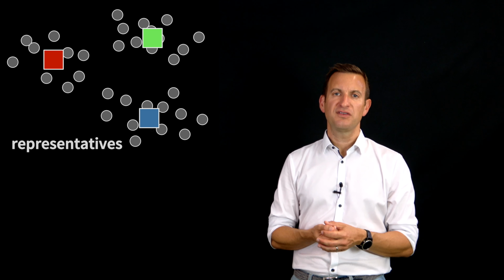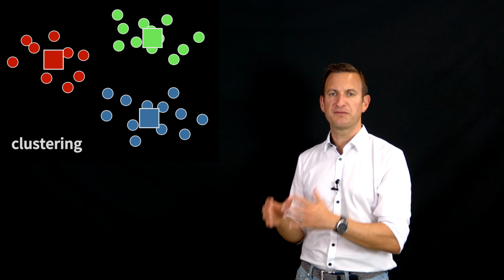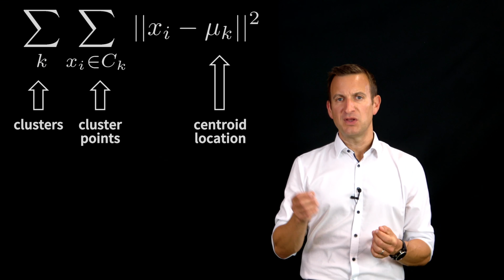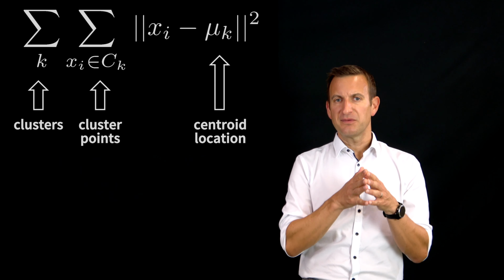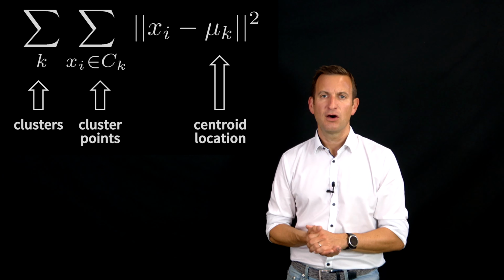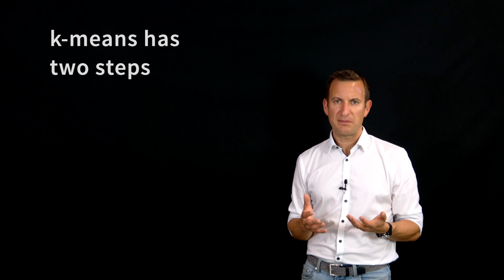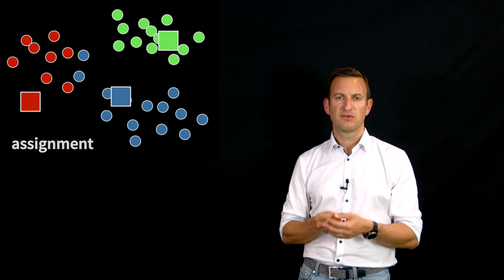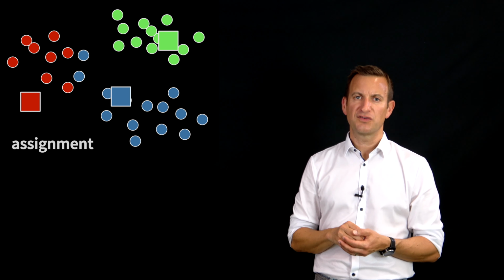k-means Clustering - 5 Minutes with Cyrill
k-means explained in 5 minutes
Series: 5 Minutes with Cyrill

Credits:
Video by Cyrill Stachniss
Thanks to Olga Vysotska and Igor Bogoslavskyi
Partial image courtesy by Igor Bogoslavskyi